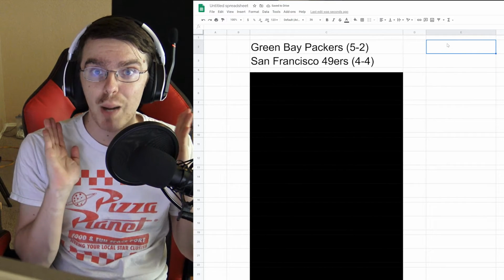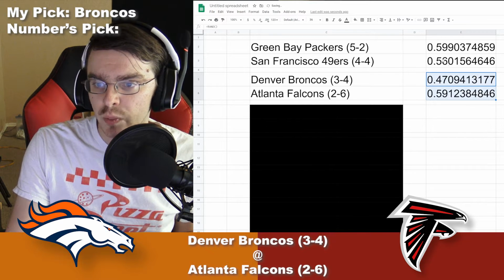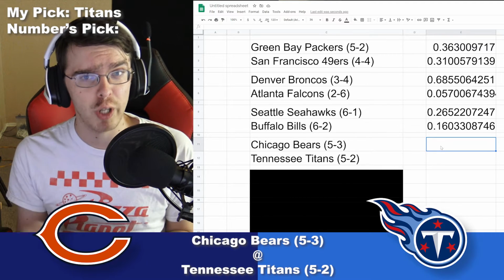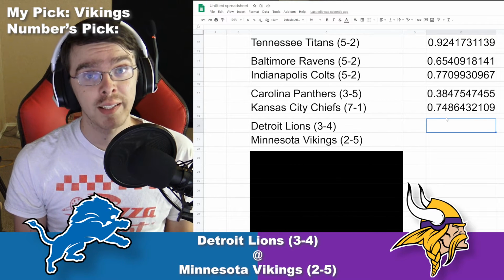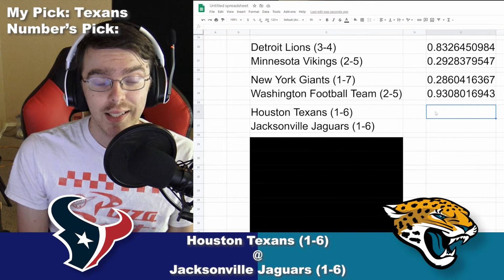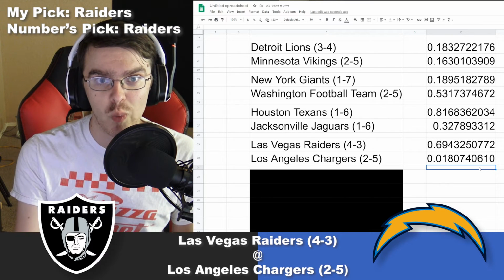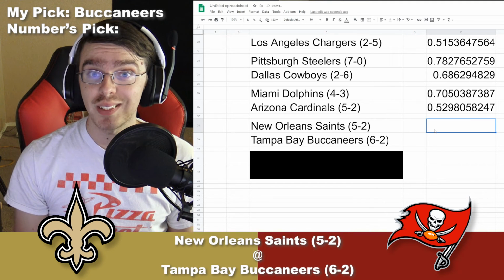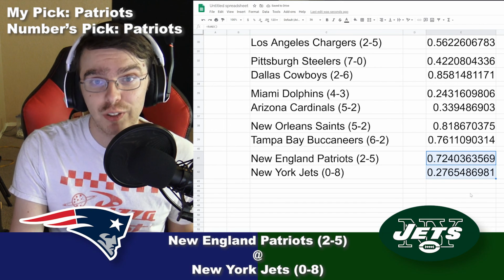Can RANDOM NUMBERS Make Good NFL Picks?! | 2020 NFL Season Week 9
Hope everybody is surviving the ongoing election drama! Anyways, I used a random number generator to see who will win this week's games and compared it to who I believe will win.

2020 NFL Season Week 9